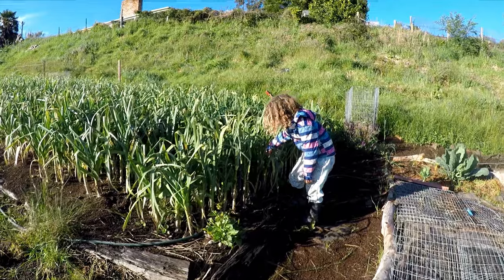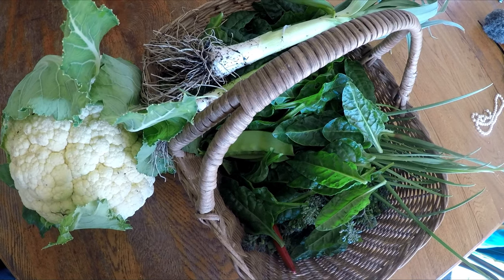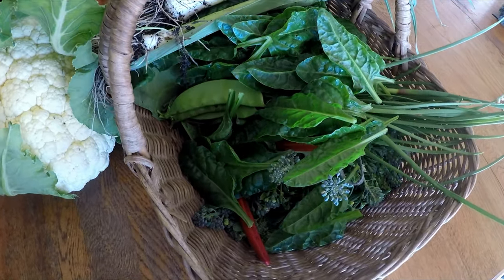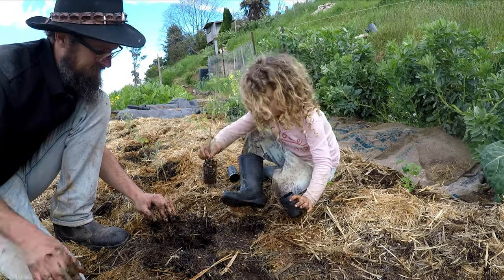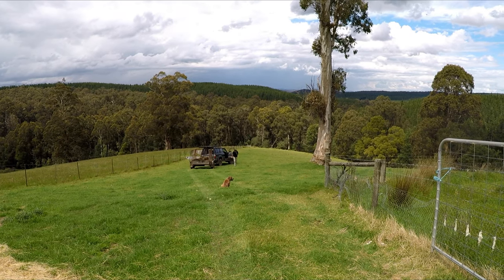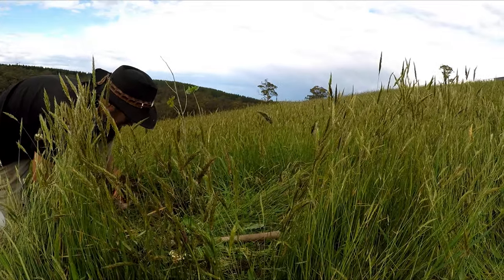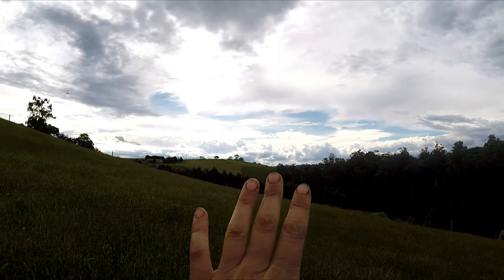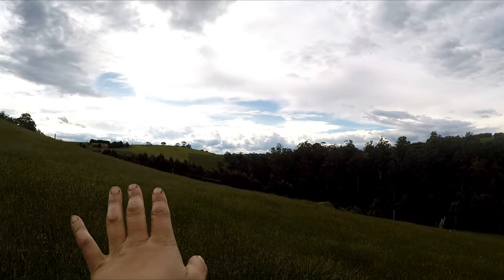A Day In The Life Of A Self Sufficient Homesteader Ep 3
Come spend a day with my family on our self sufficient farm.
We harvest produce to barter with.
We plant out some of out tomatoes
We plant seeds
We homeschool
We cook meals
We regenerate our paddocks with compost
We play
We plant out a windbreak

The sound quality is average in some parts the microphone I usually attach wasn't working so my apologies there. We hope you enjoy episode 3.

Living The Dream Permaculture On Facebook

Living The Dream Permaculture On Instagram

Living The Dream Permaculture Blog

REED - Live Naturally Online Store (Australia Only Shipping)